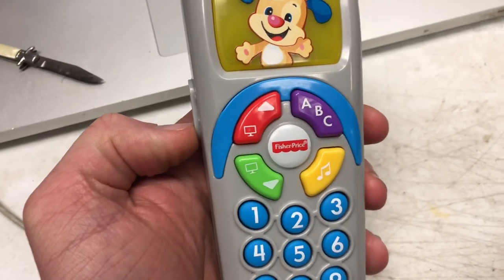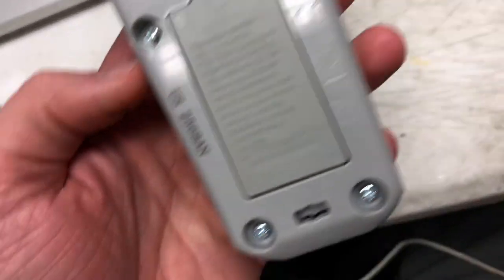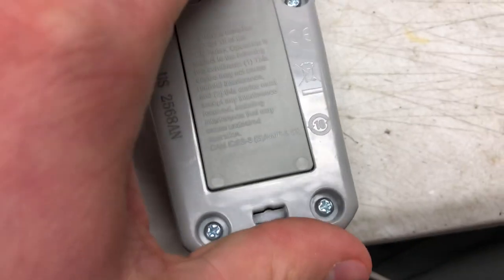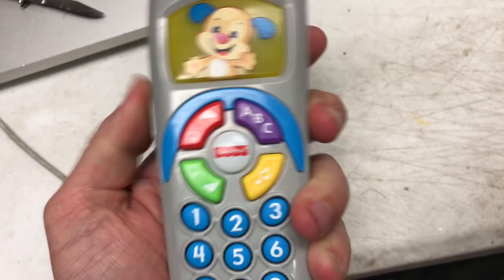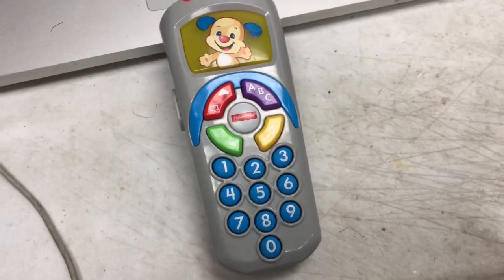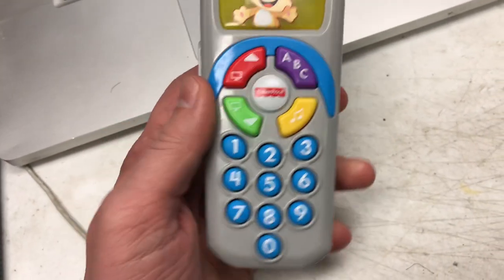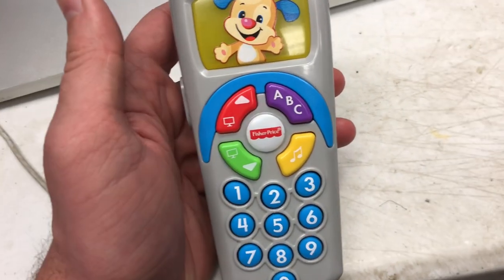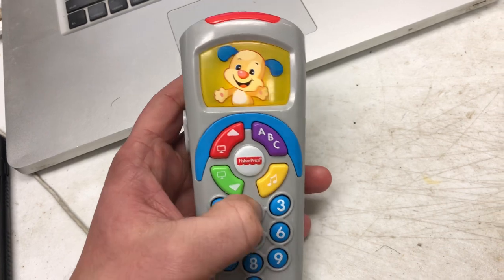Fisher Price Kids TV Remote (all sounds)